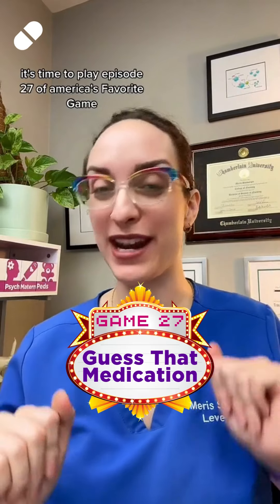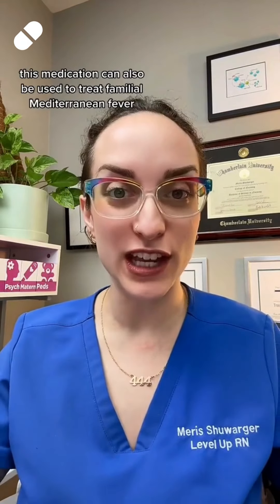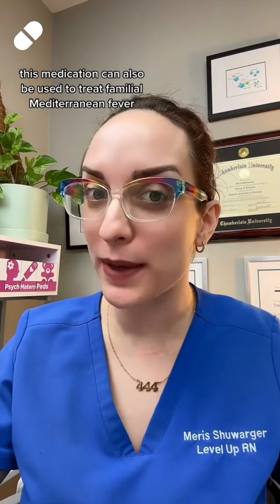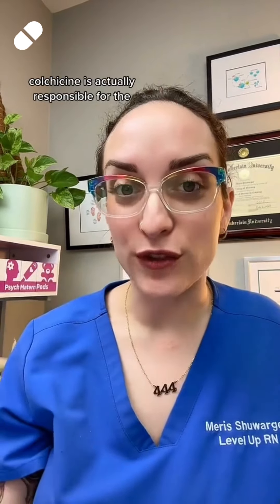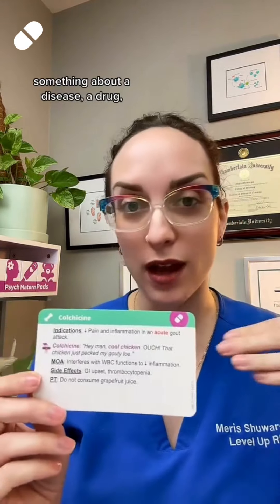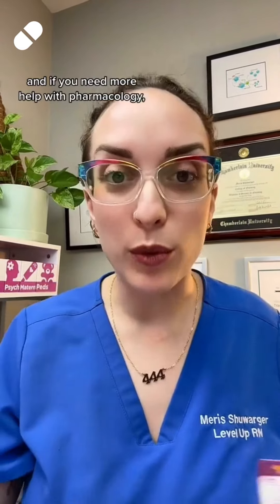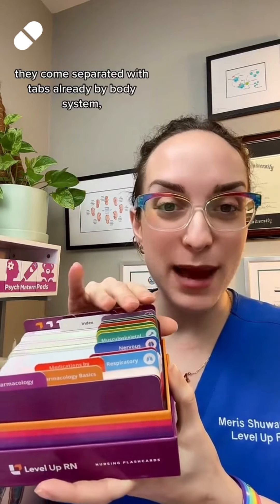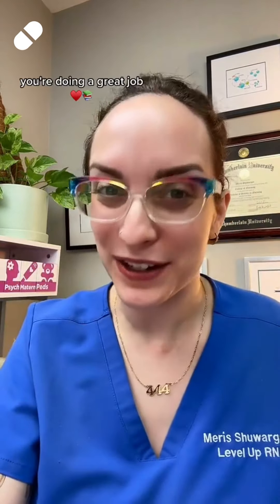Guess that Medication! Episode 27: Pharmacology SHORT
It's time to play episode 27 of America's favorite game: Guess that Medication! When did you figure it out? Need more pharmacology help?